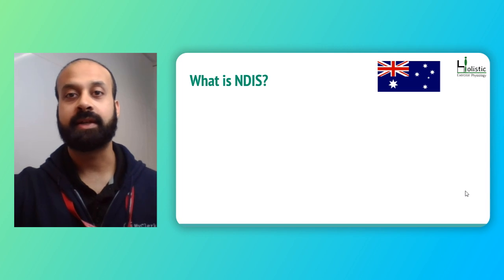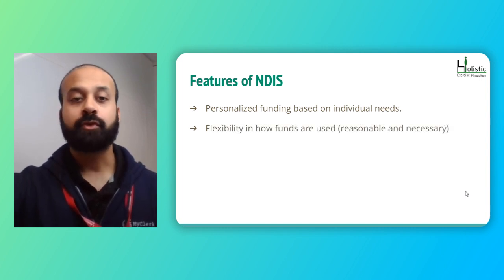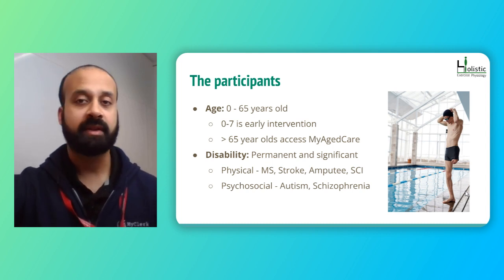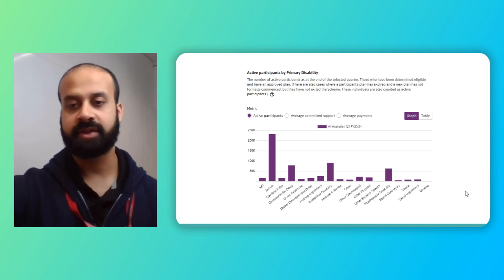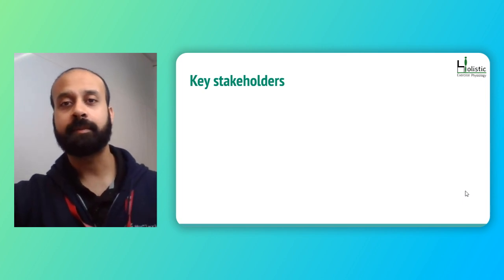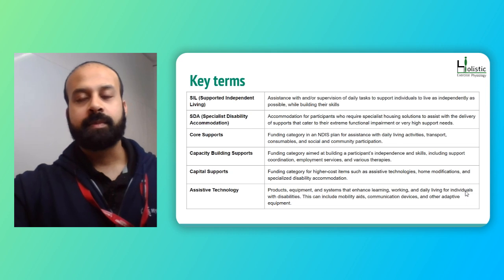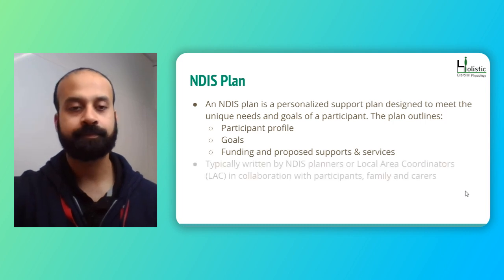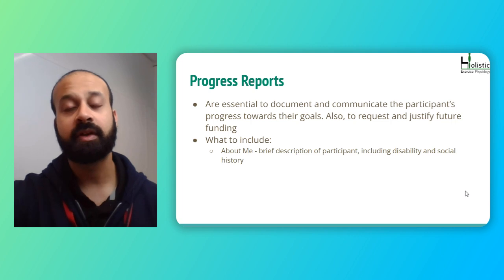Unlock NDIS: Guide to Funding and Concepts for Allied Health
Get a clear overview of the NDIS with Hassan, as he breaks down essential aspects of the scheme. Discover how the NDIS supports participants in achieving their long-term goals.

00:00 Introduction
01:23 About Hassan Qureshi
02:15 NDIS Overview
10:41 NDIS Funding
13:57 Should I register as an NDIS Provider?
16:28 Key Stakeholders in NDIS
22:14 Introduction to NDIS Plan
26:00 Progress Reports